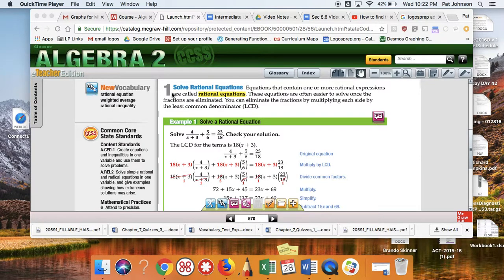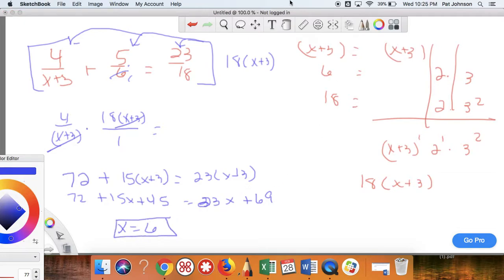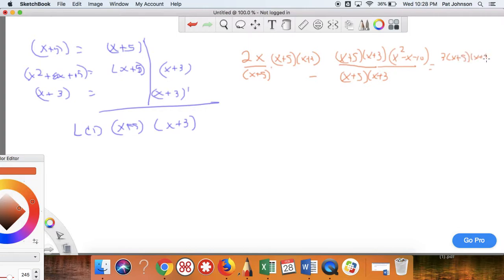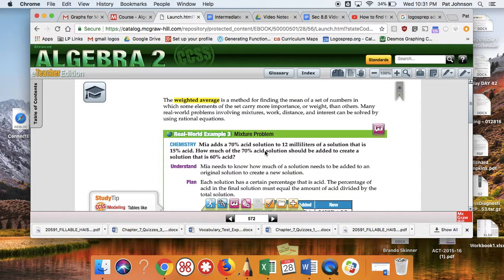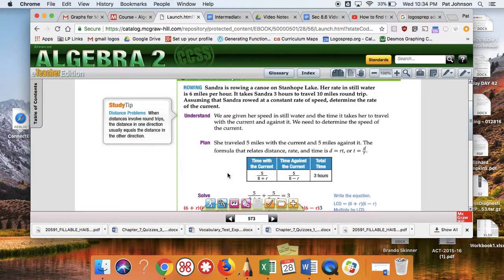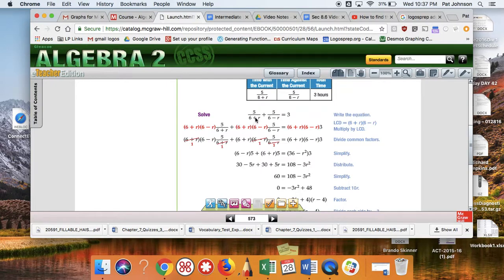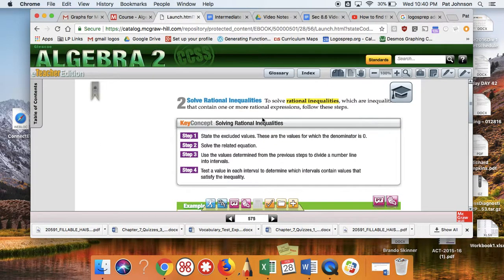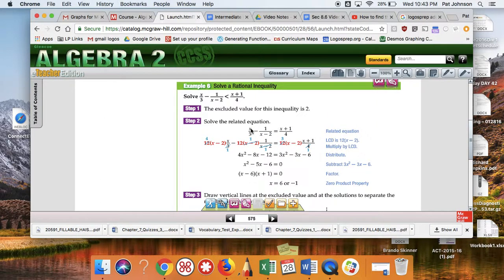Vide 8 6